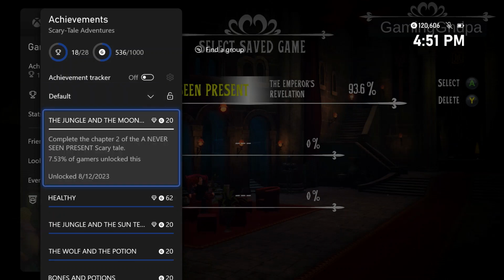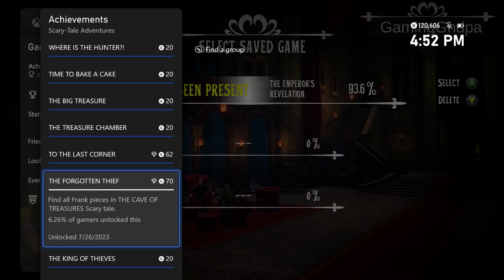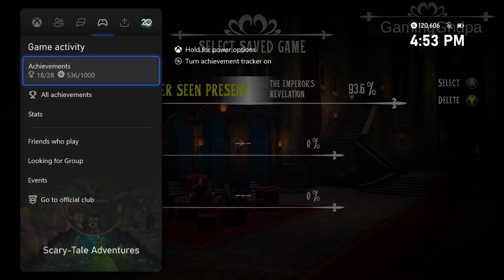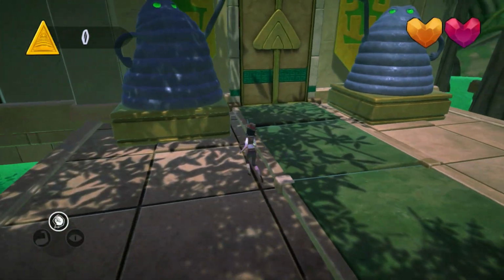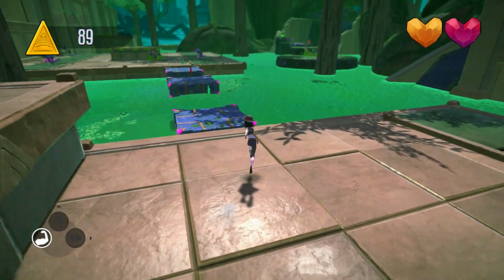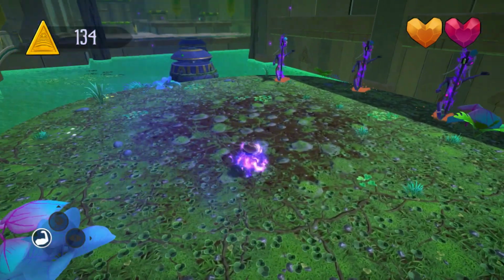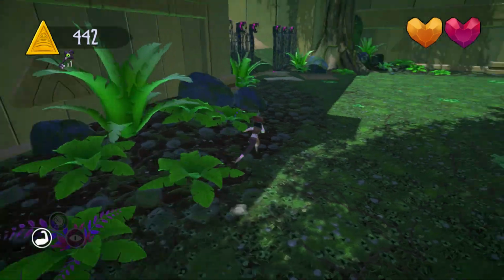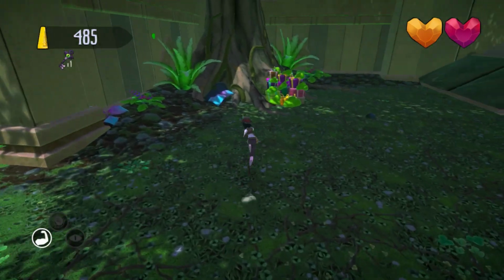Hotel Transylvania | Scary-Tale Adventures | Episode 1 | A lot of achievements | Part 1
This is the 1st episode for Hotel Transylvania: Scary-Tale Adventures. The game had 1000 Gamerscore.

I unlock no achievements in this episode. However, here's the achievements I'll unlock at the end of part 3:
Blobby's Revelation
Party Time
Palace Under Control
Story Teller
Compulsive Buyer
Chest Fever